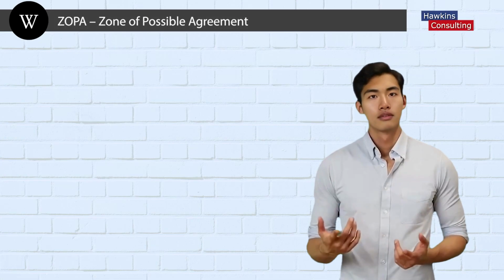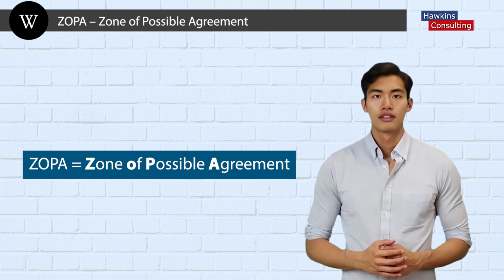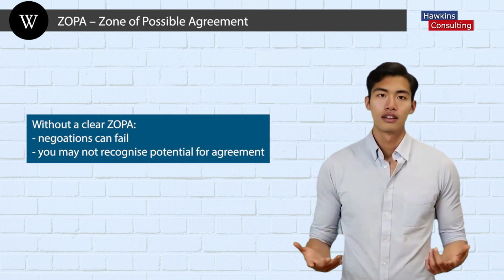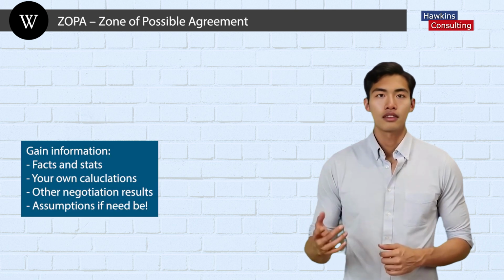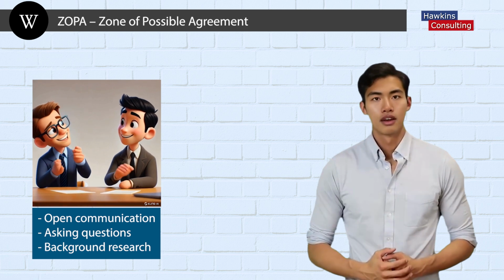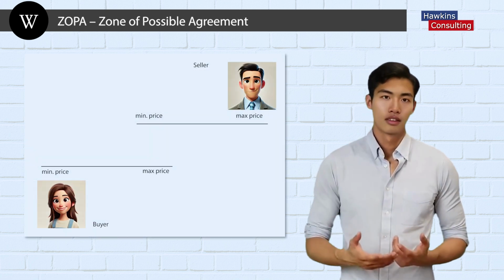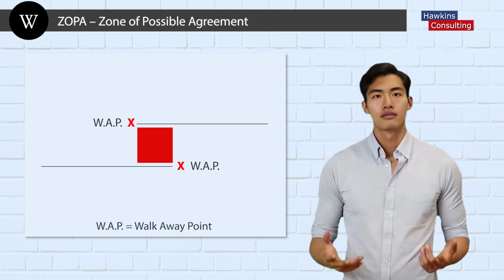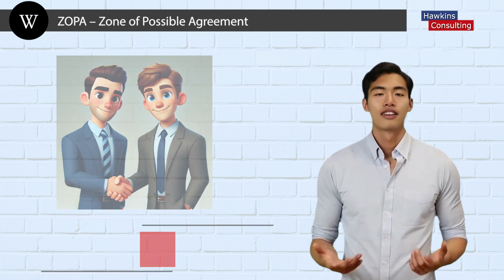ZOPA – Zone of Possible Agreement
ZOPA stands for Zone of Possible Agreement and describes the range within which a negotiated agreement is acceptable to both parties. It defines the bargaining space where interests overlap and a mutually satisfactory outcome is possible.

Understanding the ZOPA helps negotiators focus on realistic options, recognise potential mutual gains, and avoid deadlock caused by positions that fall outside the zone of agreement.